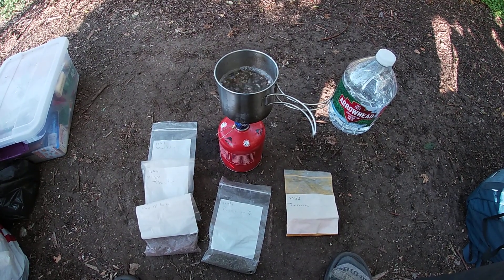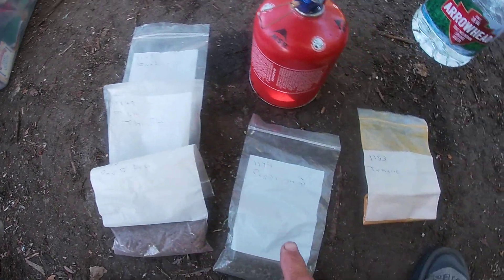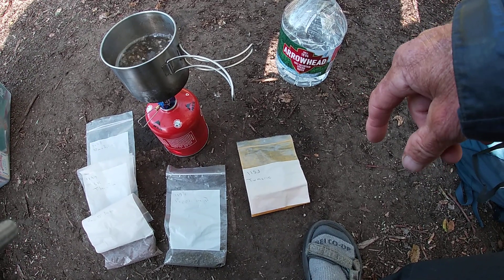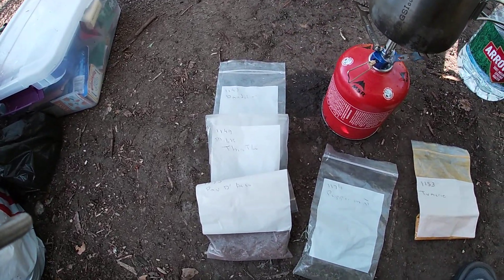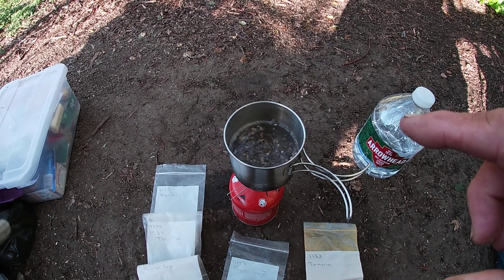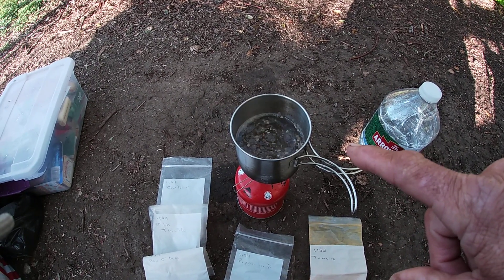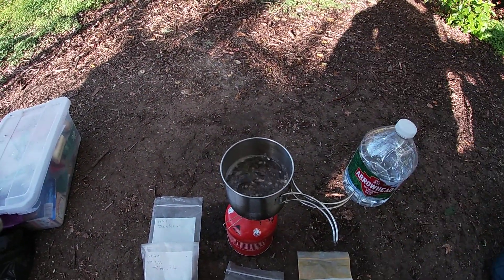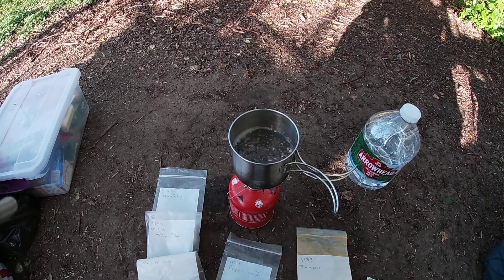Morning Herb Tea Blend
I quit coffee almost a year ago I have a cup of green tea in the morning. This is proprietary medicinal blend. I'm working on the liver and kidneys. Very slow process but in general I feel pretty darn good. This is the allergy season normally I'd be half dead but I'm actually pretty functional. I'll be experimenting with a few things including some fasting and  want to experience ketosis. I'm big on keeping the GI tract healthy with probiotics etc  I'll get a little study session of Sanskrit it's good for the mind. I'm pretty active walking, hiking, biking, and climbing. Everything in moderation.